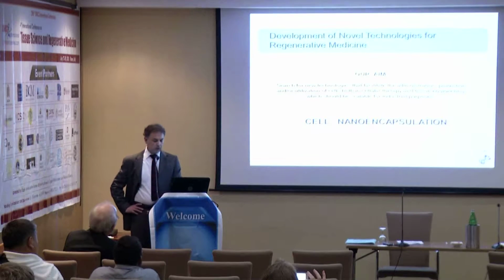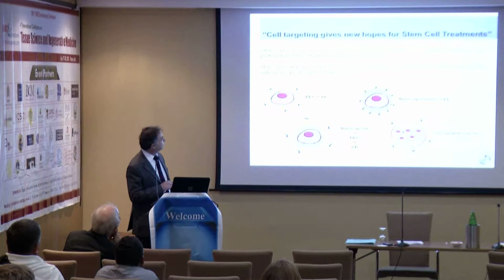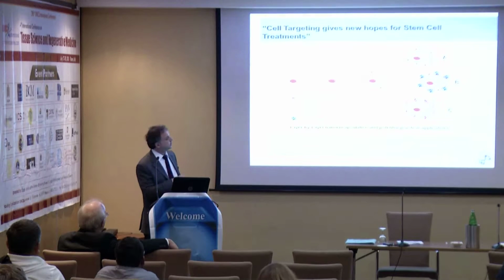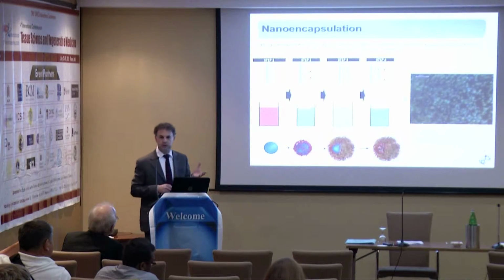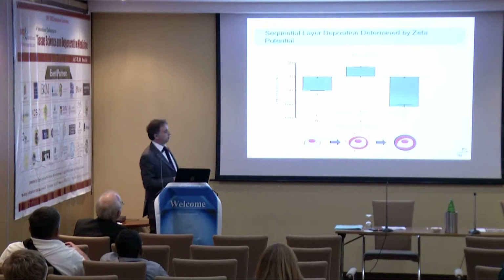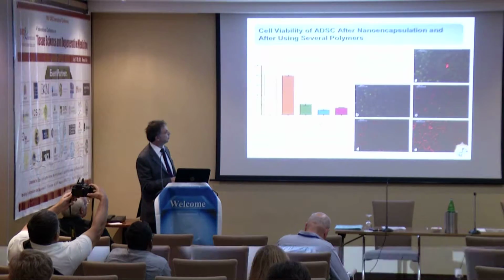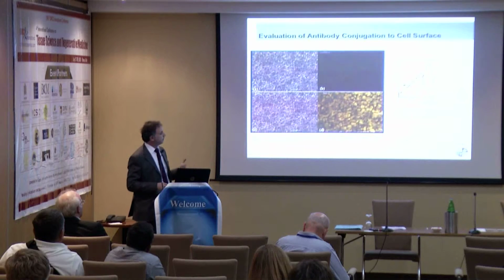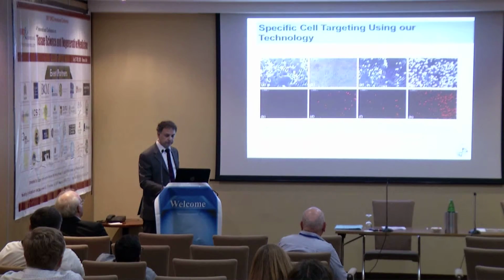Pedro G Morouco | Portugal | Tissue Science and Regenerative Medicine 2015 | Conferenceseries LLC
4th International Conference on Tissue Science and Regenerative Medicine July 27-29, 2015 Rome, Italy

Nanoencapsulation of stem cells and regenerative medicine